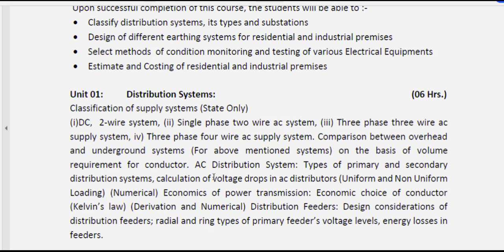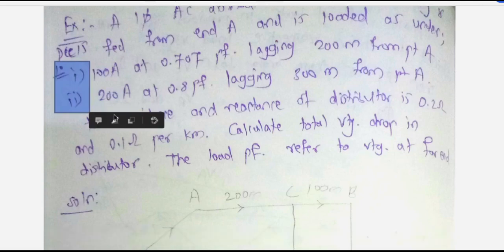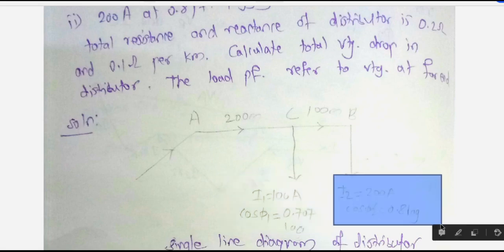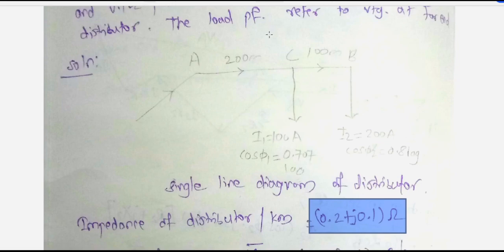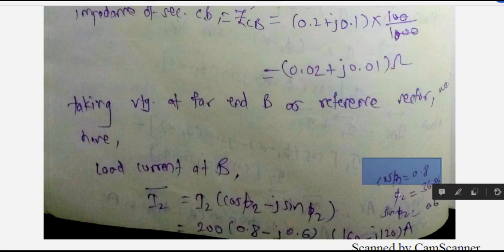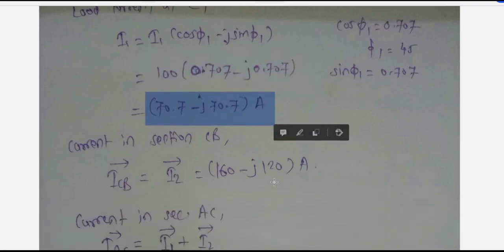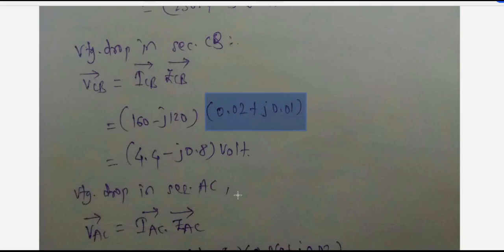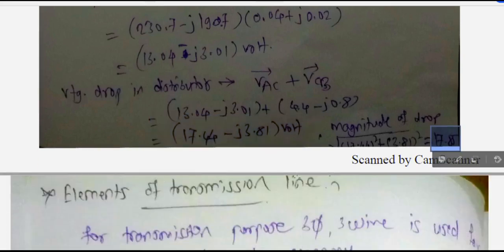Calculation of voltage drop in distributor Numerical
In this video, we will discuss Calculation of voltage drop in distributor Numerical.